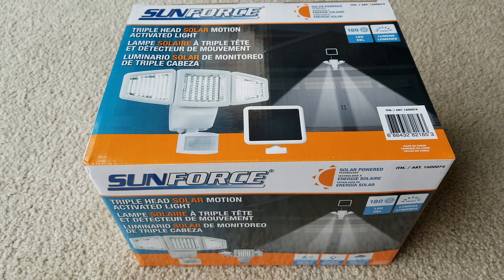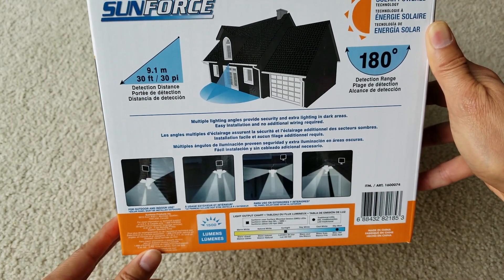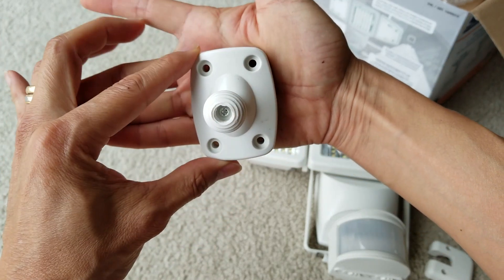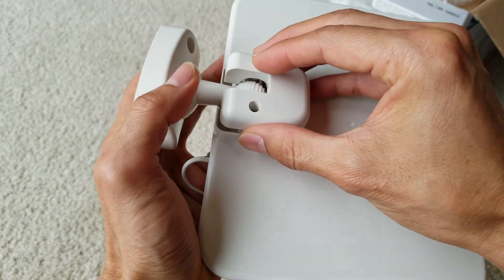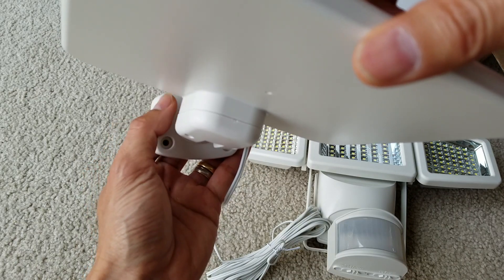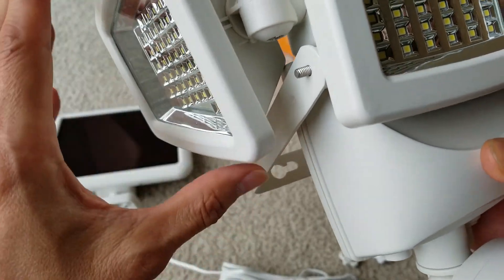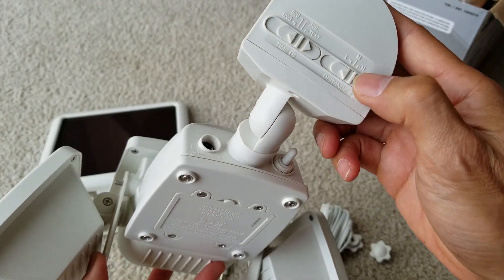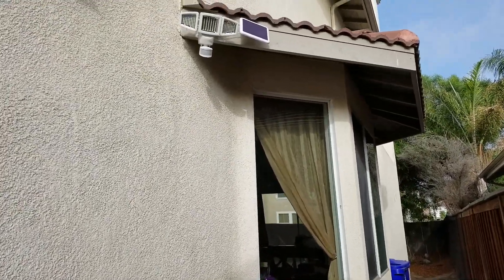Actual Review & Install Issues SUNFORCE Solar Motion Detect 180 LED 3 Head Light! 8 22 18